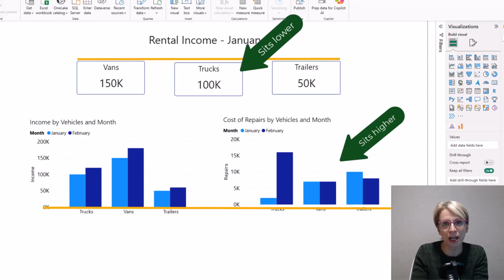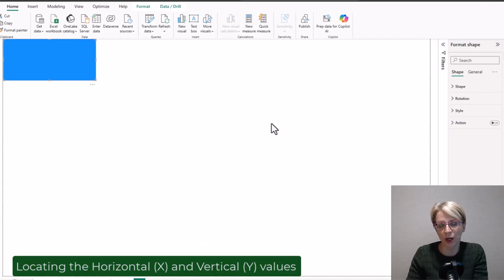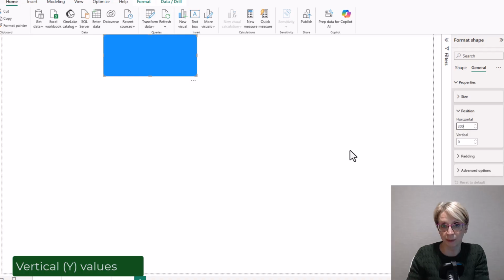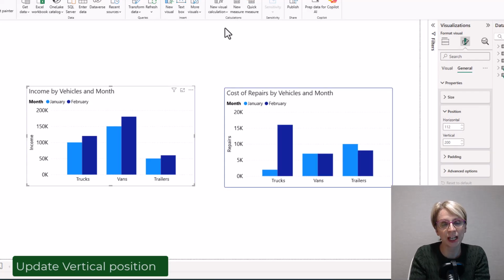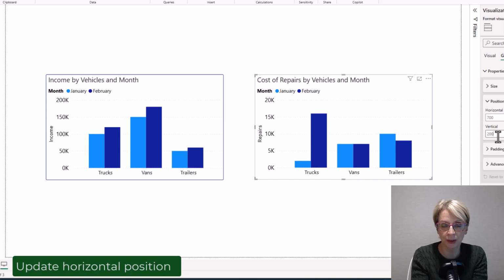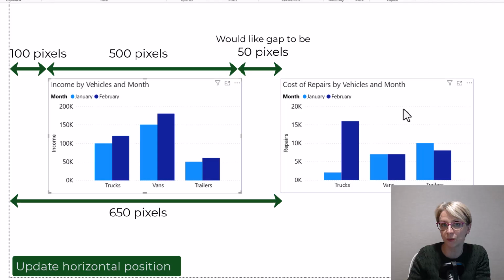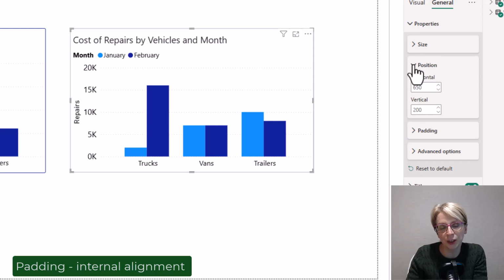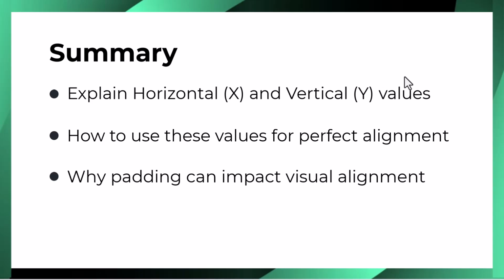Power BI Visual Alignment Mastery: X, Y Coordinates & Padding for Pixel Perfect Reports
Struggling to get your Power BI visuals perfectly lined up? You're not alone. This guide is dedicated to achieving pixel-perfect visual alignment using the X and Y position coordinates (or horizontal and vertical values) for the placement of each visual.

The video demonstrates how Power BI uses the top-left corner as the origin point (0,0) and how you can use simple math and the properties pane to set exact visual spacing and ensure perfect horizontal and vertical alignment in your report page.

Finally, the video addresses a common hidden issue: Visual Padding. Learn why padding can accidentally push your perfectly aligned charts out of sync and the quick fix to keep your reports looking professional.

🎓What You'll Learn (Video Time-stamps):
0:00 Why X & Y Coordinates are essential for precise alignment.
0:45  The Origin Point (0,0) and understanding the visual container.
1:06  Where to find and edit the X (Horizontal) and Y (Vertical) values.
1:31  How the X-Value moves your visual horizontally.
1:56  How the Y-Value moves your visual vertically.
3:05  Achieving perfect Vertical Alignment (Y-Axis).
4:12  Calculating Horizontal Alignment and precise Visual Spacing.
5:35  Visual Padding: The hidden cause of alignment issues and how to fix it fast.